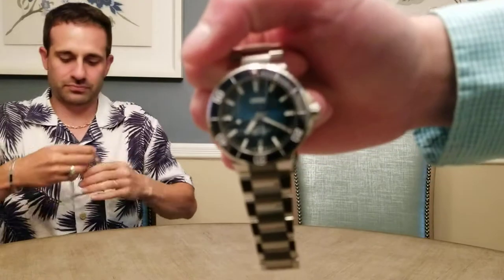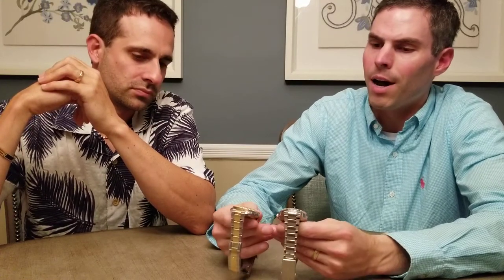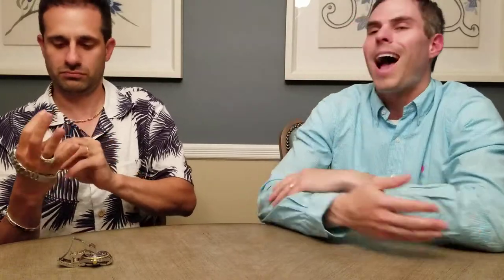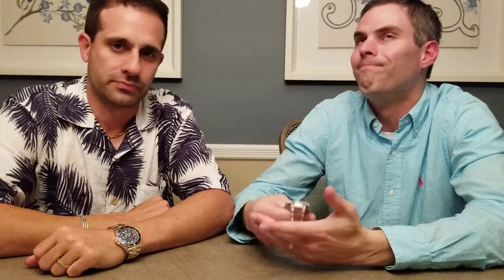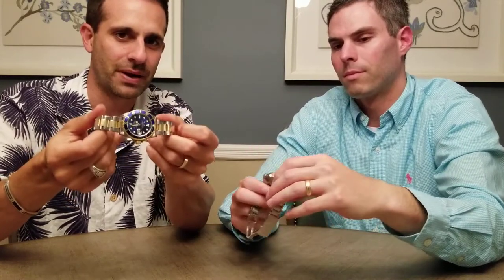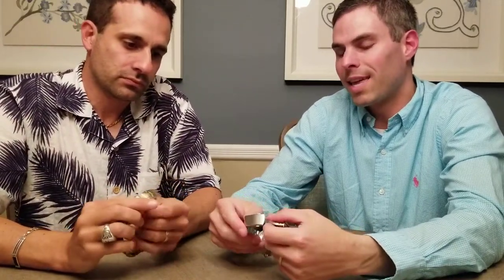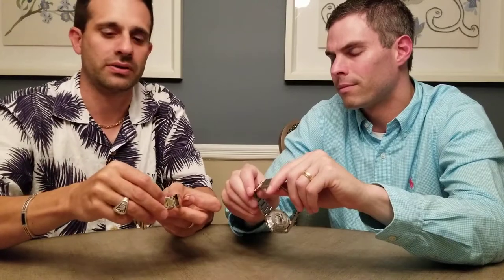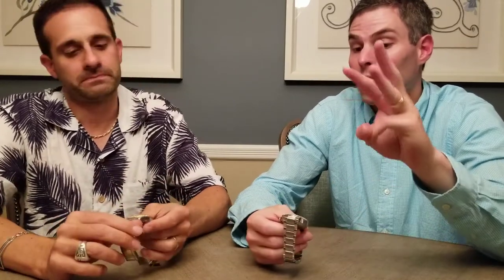Oris Aquis Clean Ocean Limited Edition vs ROLEX SUBMARINER 16613-Part 1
Think this is a comparison between apples and oranges? Think again. In the first part of this 2 part video, we put the newly released Oris Aquis Clean Ocean Limited against the heavyweight Rolex 16613 for a comparison to see which one truly comes out on top. We compare many different aspects of each watch side by side for your viewing pleasure.